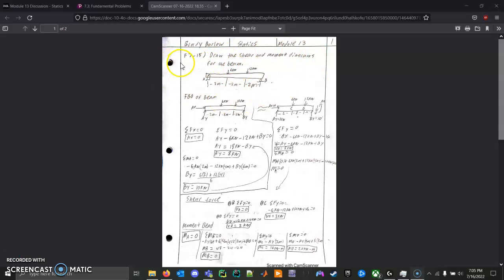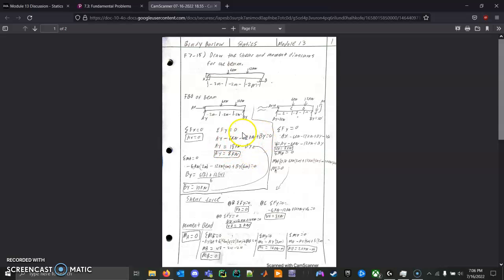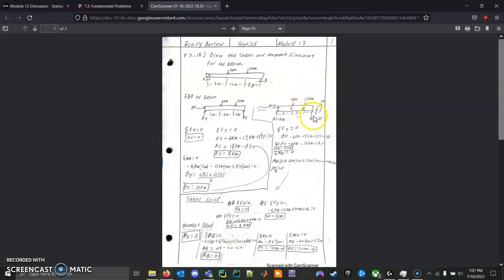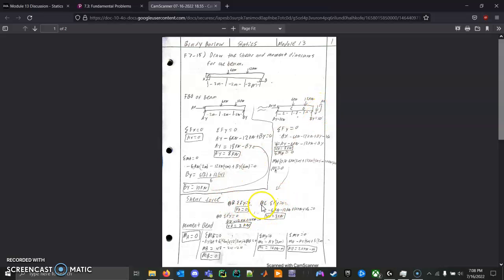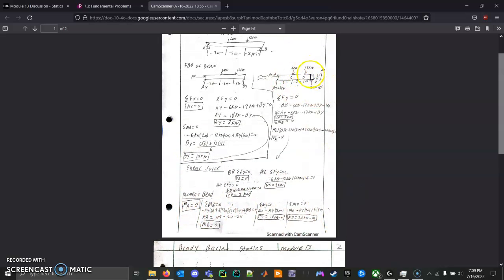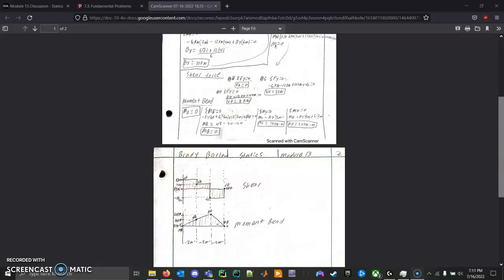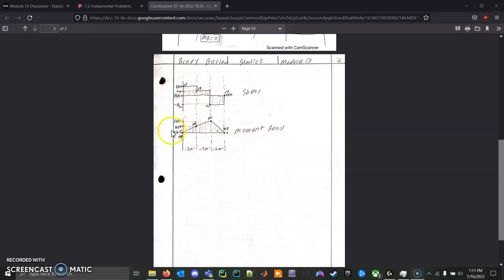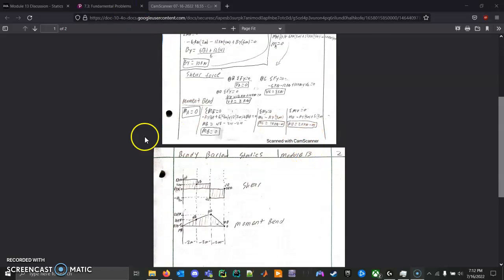Module 13 Disscussion